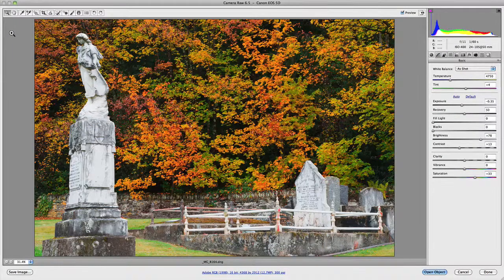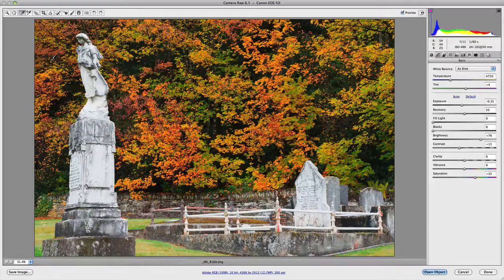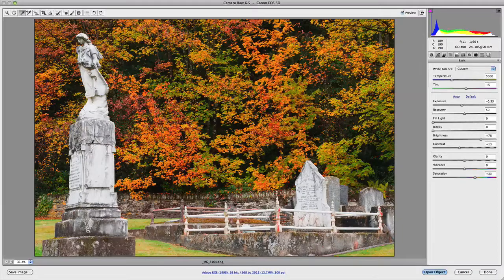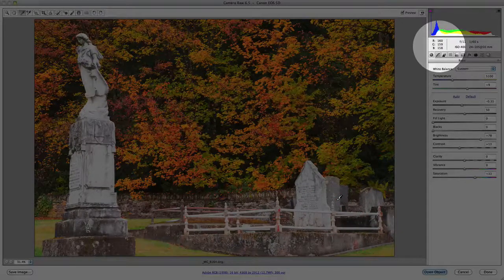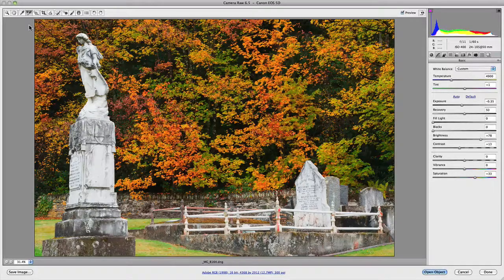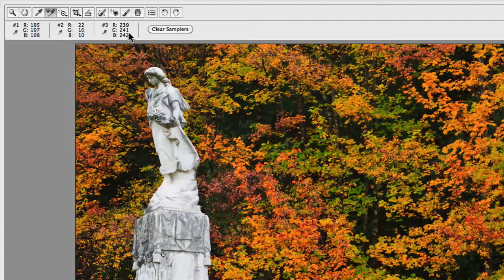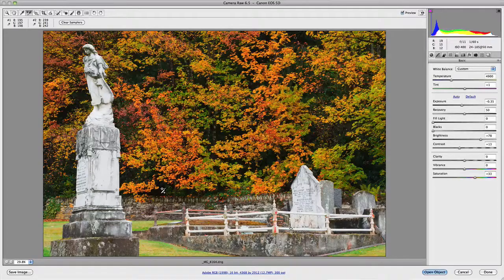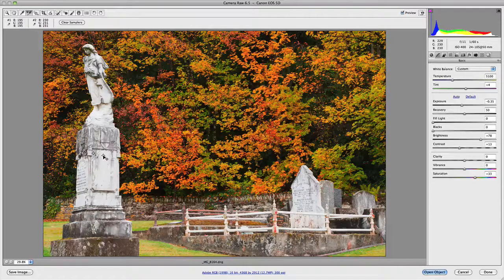Camera Raw White Balance Correction Using Color Sampler Tool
- Two of the most useful tools and Camera Raw are the white balance and color sampler eyedroppers. Now, each of these tools assist in establishing a sound foundation from which you can accurately make color balance adjustments to your photographs. Now, if we go to the top left-hand corner, you’ll notice you have the tools menu, and the third one in from the left is the white balance tool. You can either click on it or press “i” on your keyboard to bring it up.

Now, the white balance tool allows you to pick or choose an area in your photo that you believe to be neutral. So neutral values simply representative of things like, say, a white shirt, or a white cloud, or if you’re looking for something closer to an 18% gray, that could be something similar to a rock, or concrete, or in this case you’ve got headstones and statues that you can choose as being your neutral values. Once you actually go and start playing around with this tool, you’ll notice as you click on different areas, the tool itself will actually automatically correct the white balance adjustments in the basic power cross here on the right-hand side.

You’ll notice that the actual temperature and tint sliders will actually start to change, so if I just start clicking around here for some different values, you’ll notice that those are automatically changing every time I click on a certain area. Now, for this particular image, I believe that just up here around the sort of darker areas or mid tone areas of this actual statue, are going to be representative of a nice sort of white balance. And what you’ll notice is, now if you go up to the right-hand top corner where you’ve got the histogram, just underneath that where you have the RGB values that are associated with where the eyedropper is being hovered over.

So you can see now that the adjustment that’s been made to the temperature and the tint slider has now balanced all three colors so they’re almost identical. The red is out by one unit so that it’s almost a perfect neutral value that it’s actually gone and created for us so it’s really quite neat in that respect. And If I go around and just click on a couple of different areas, you’ll notice, so at the moment, up the top here it’s going to 123, 123, 124. Now if I just scroll over to a different value, you’ll notice that, so this one is sitting at 159, 160, 152, and if I click on it, now it becomes 160, 159, 158, so it becomes very close to being accurate and neutral in value once again. So that’s essentially what the white balance tool does.

Beside the white balance tool is the color sampler tool which is identical to that that is found in Photoshop. Now, if we go up to the tools menu, you’ll notice that it’s the fourth in from the left. So if we click on the color sampler tool or just press “s” on the keyboard, it’ll bring it up. Now, unlike the white balance tool, it won’t actually make corrections to images, instead it allows you to sample multiple areas within your image and monitor those values as you make changes to your image in real-time. So this is extremely useful if you’d like to make sure that your highlights, grays, and blacks remain neutral and free of any color casts throughout the editing process. So you’re allowed to add up to nine color samplers to your image.

So to start off with, let’s add one to the neutral area here that I like, and we’ll add one to the blacks, and let’s say, for example, I’m not going to add one to the autumn foliage because that’s going to be a little bit hard to judge, but we could add one to the pole that sort of goes around the actual headstone and the actual grave itself. So there, I’ve added three color samplers and as you can see at the top here, I’ve got one, two, and three. Now the values that actually are being sampled by those color samplers. So what you would essentially want to do as you’re making your adjustments, you’d like to sort of make sure that those values are all quite similar in order to avoid color casts.

For example, in the shadows at the moment, you see that the red is a lot higher than the green and the blue, so you try and balance those out as you’re making your adjustments. Or even if you use the white balance tool to begin with and you get a neutral white balance, as you make further corrections, you may actually throw that white balance off again, so it gives you something to sort of judge and monitor the actual corrections that you’re making to your images so it is extremely useful.